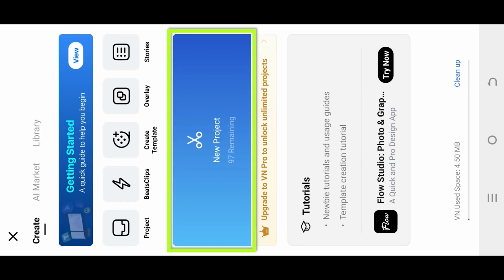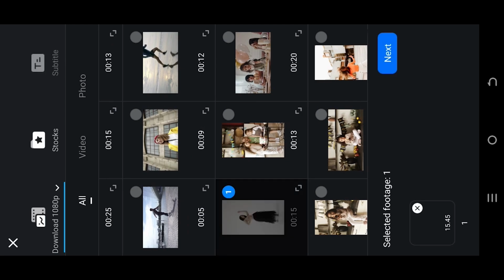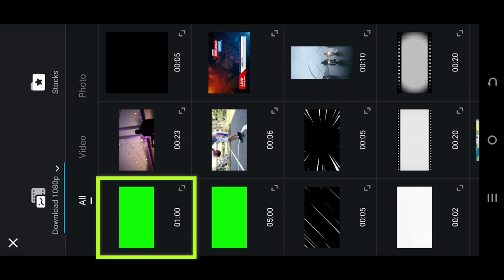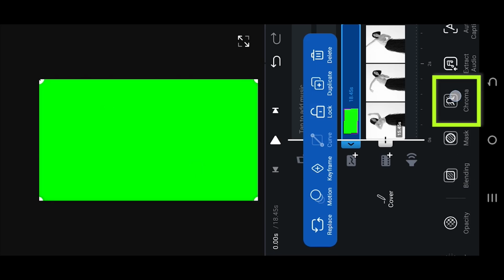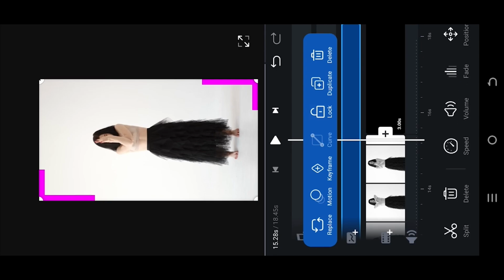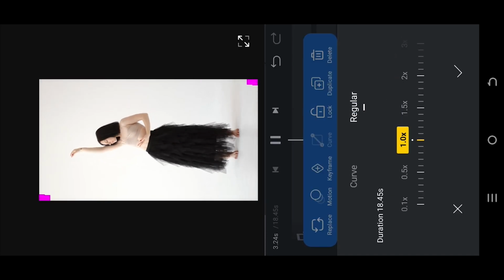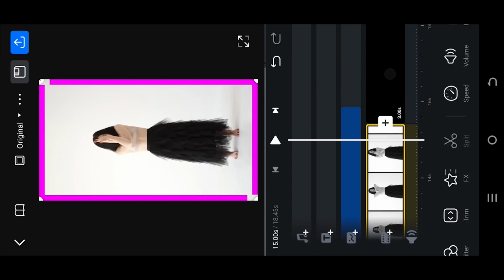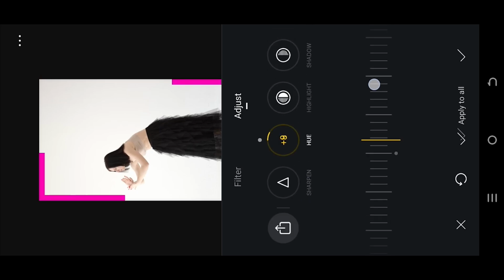Add Frame or Border Progress Bar Animation | VN Video Editor Tutorial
In this tutorial, I will show you how to add border, boundary, outline or frame progress bar around your video using "VN Video Editor". This is a beginner-friendly video editing tutorial for "VN Video Editor".